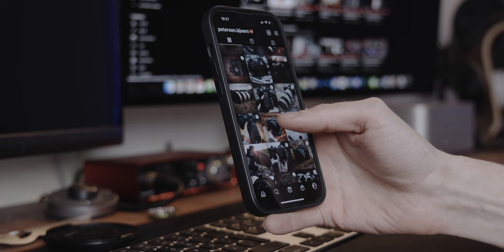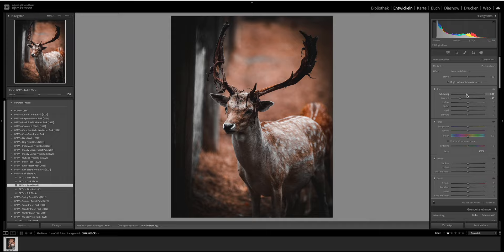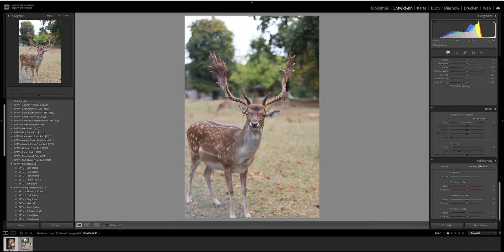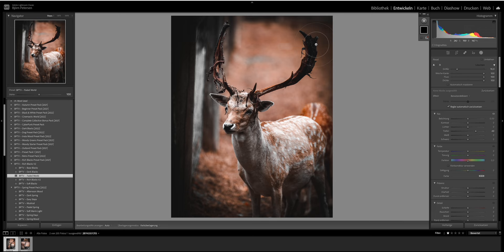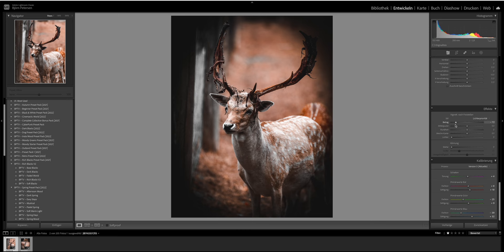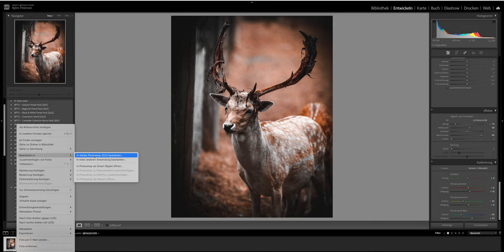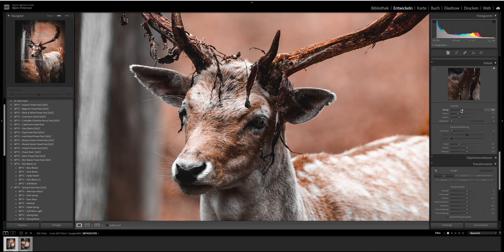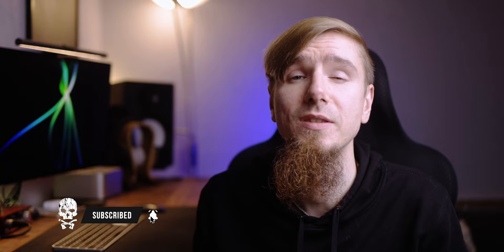7 Lightroom Tools for CRISPY Instagram Photos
My TOP 7 Lightroom Tools for CRISPY Instagram Photos that I use all the time.